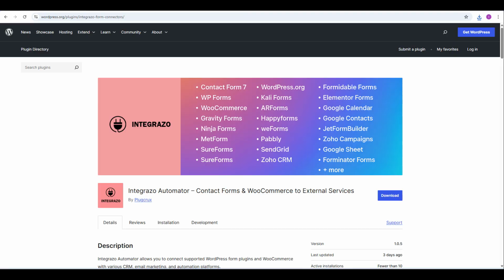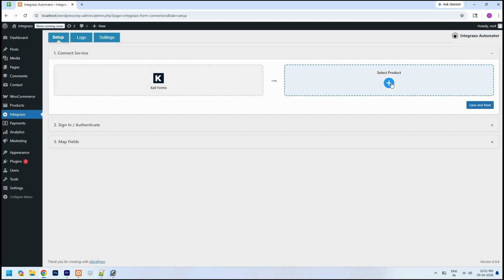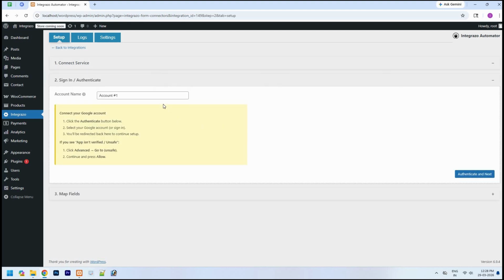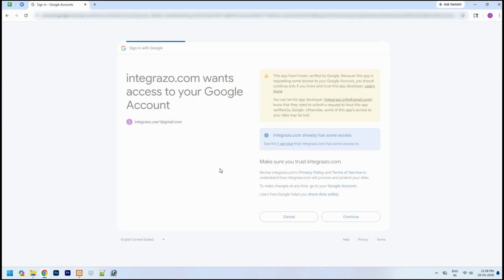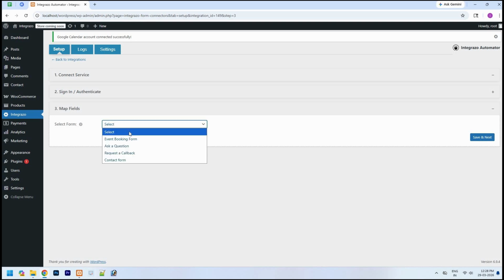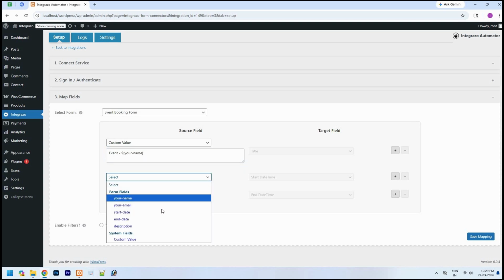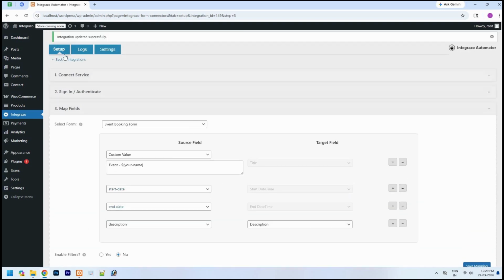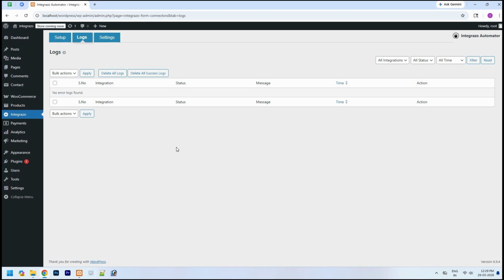Kali Forms to Google Calendar Integration in WordPress (Free Plugin) | Integrazo Automator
Want to automatically send Kali Forms submissions to Google Calendar in WordPress? This free plugin does it in minutes — no coding needed.

Learn how to connect Kali Forms to Google Calendar in WordPress using Integrazo Automator. This step-by-step tutorial shows how to automatically sync Kali Forms form submissions to your Google Calendar in real time — completely free.

⏱ VIDEO CHAPTERS
00:00 Introduction
00:17 Connect Service
00:34 Connect Account
00:55 Field Mapping
01:38 Logs

📌 WHAT YOU WILL LEARN
✅ How to authenticate and connect your Google Calendar account using OAuth
✅ How to select Kali Forms as your form source
✅ How to map Kali Forms fields to Google Calendar event fields
✅ How to test Kali Forms to Google Calendar integration

🔌 ABOUT INTEGRAZO AUTOMATOR
Integrazo Automator is a free WordPress plugin that connects WordPress forms, WooCommerce, CRM tools, and email marketing platforms without coding. It supports automation between WordPress forms and popular business apps.

💡 WHY USE INTEGRAZO AUTOMATOR
✔ No coding required
✔ Secure OAuth authentication

👍 FOUND THIS HELPFUL?